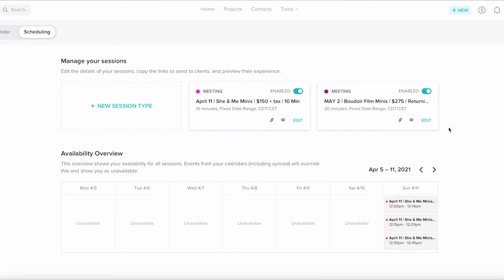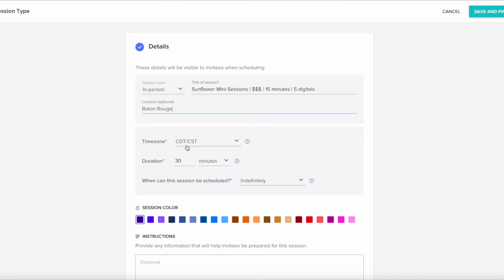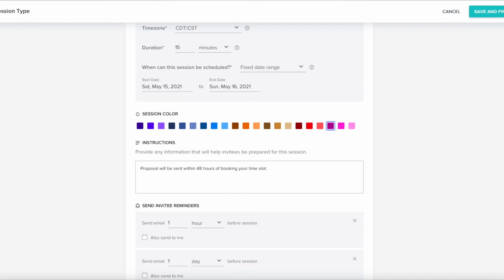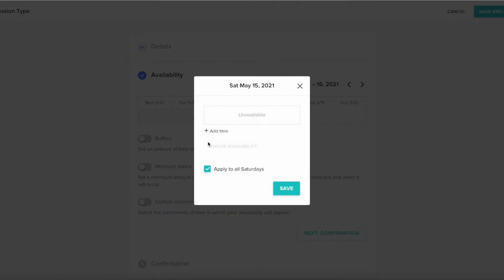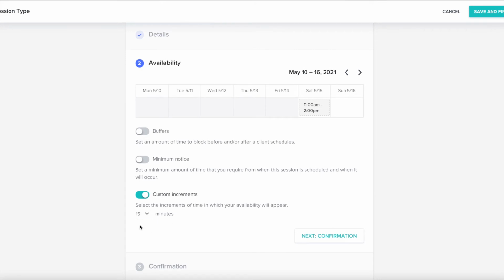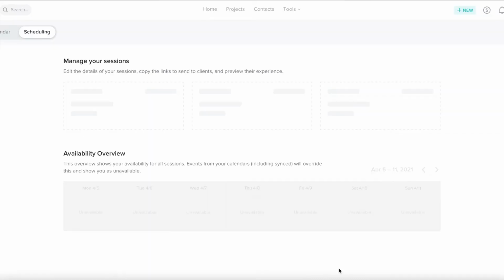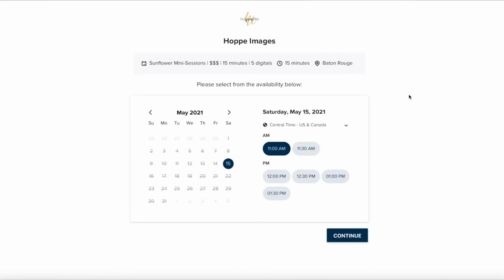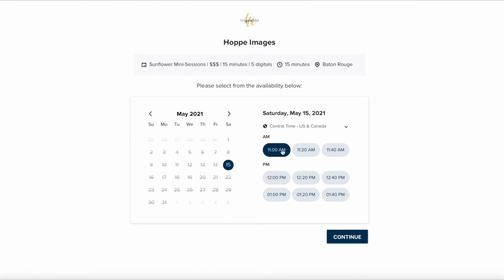Hoppe Images | HoneyBook Scheduling Feature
Hoppe Images is a Women's Lifestyle Photographer who empowers women by providing a supportive environment designed to encourage self-love, increase self-confidence, and cater to each woman in every phase of their lives. We create photograph heirlooms that are fierce, classic, and genuinely be|you|tiful.

Based in Denham Springs, LA. Now booking boudoir, weddings, and portraits.